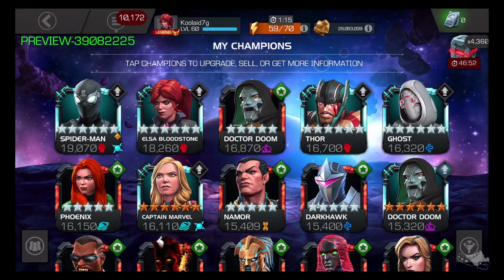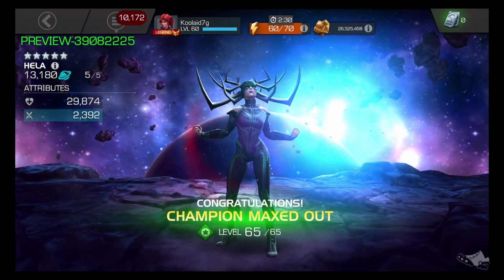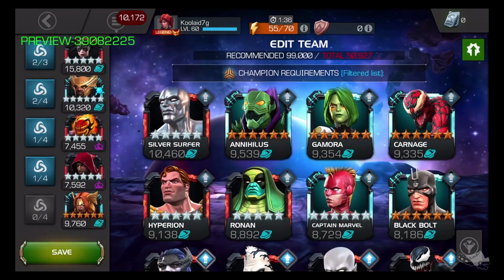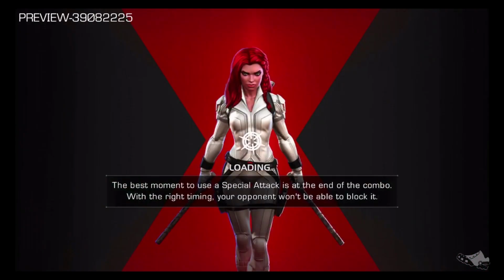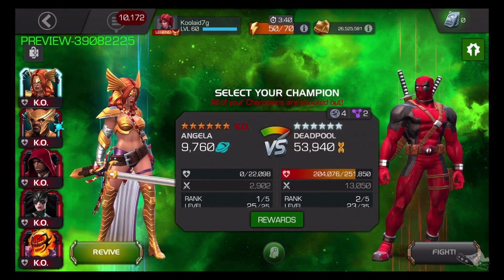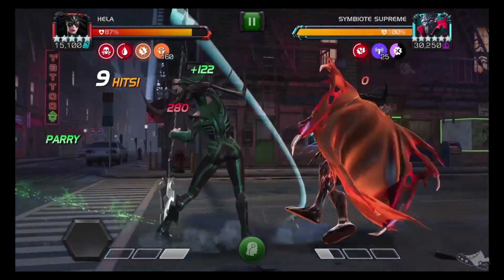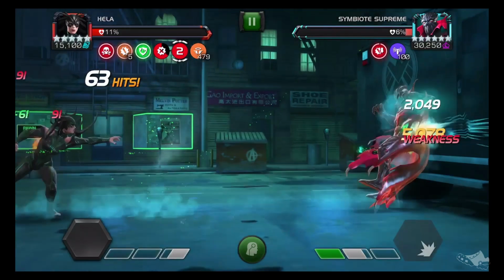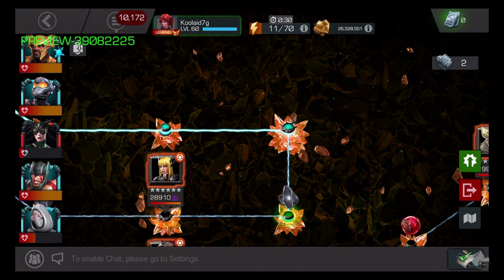5 Star HELA Goes r5 Sig 200! Rank Up and Gameplay (Beta Server) | Marvel Contest of Champions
With mere hours left on the Act7 Beta, I wanted to try out a couple things with a champ I'd been meaning to take for a spin! Today is a quick vid of a couple things I tested out on the limited beta (even tho i wish we had access to RoL, LoL or Abyss to really test out that damage).

Cheers for checking out my channel! Every bit helps out as build up a catalog of videos!

There's a twitter page that needs to get finished up and you can find that

I've got a Paypal thing here too- any lil bit is appreciated and helps! Get a shout out in an upcoming video!

Take care, talk soon; stay safe and be well everybody!

-RobVonShoe

Marvel Contest of Champions is rated T for TEEN by the Google App Store for Language and violence. Not for kids under 13!